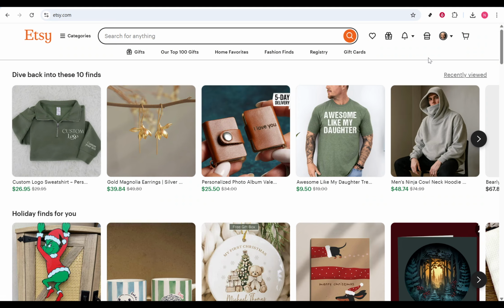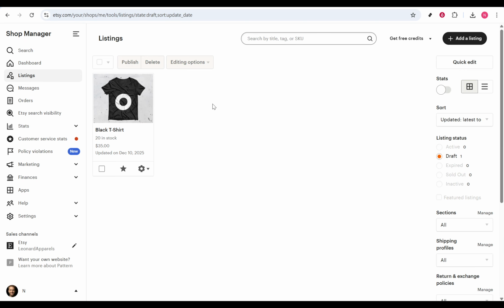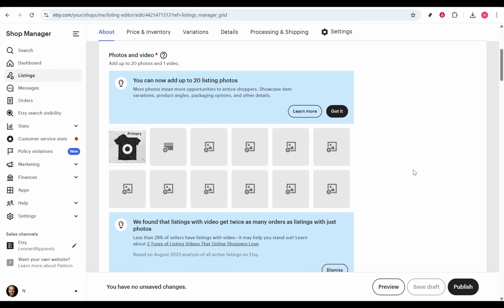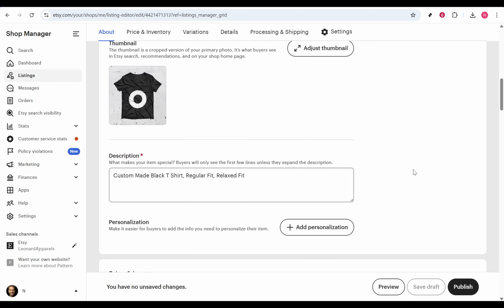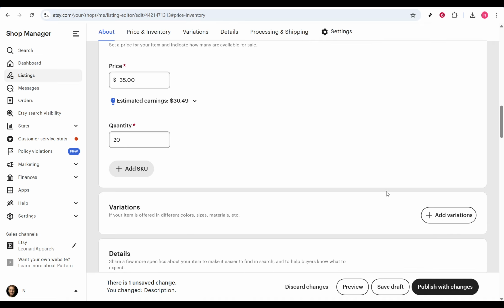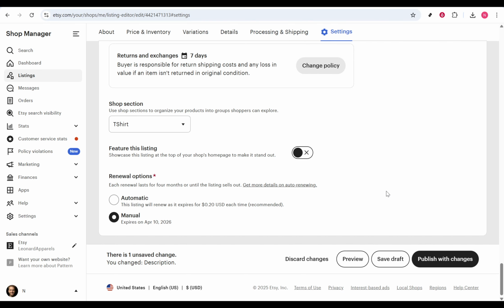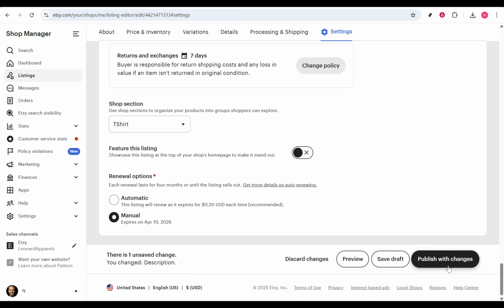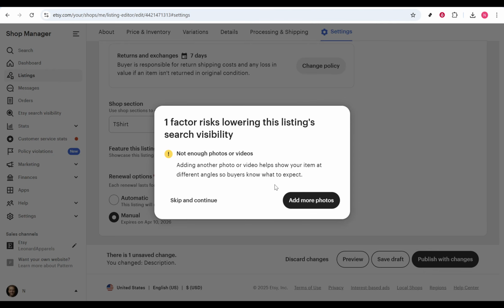How To Edit Etsy Listing (2026 Easy Guide)